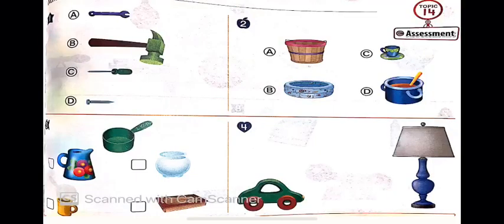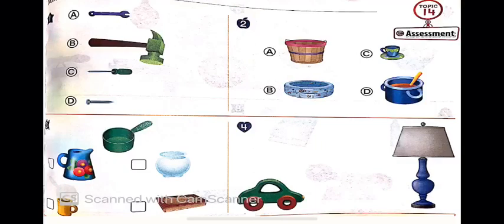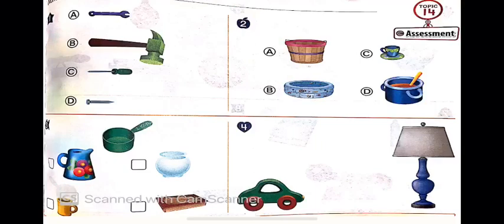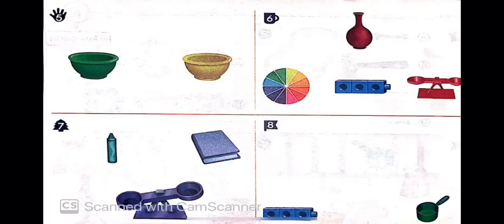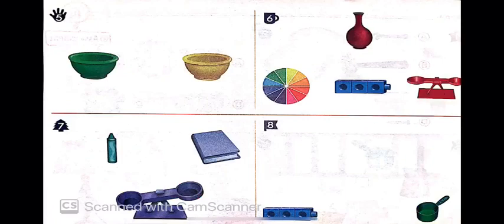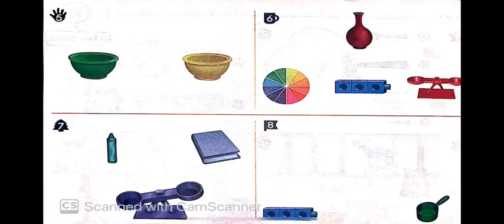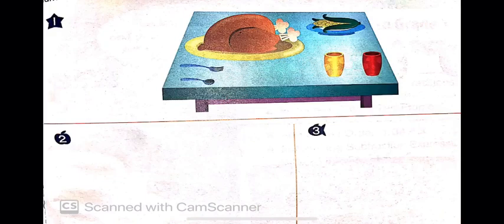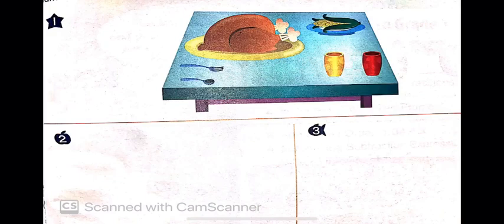Math Topic 14 Assessment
Kindergarten Pearson Math